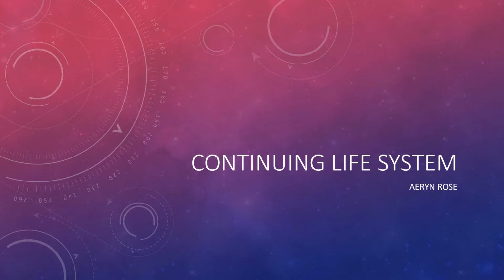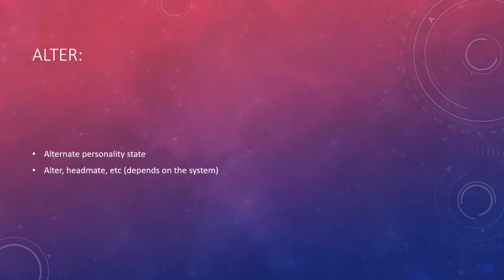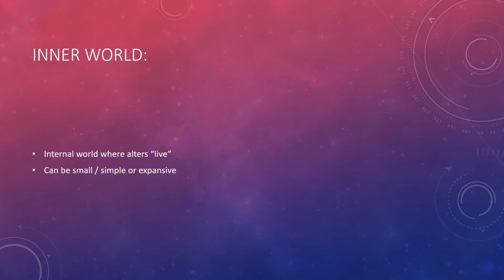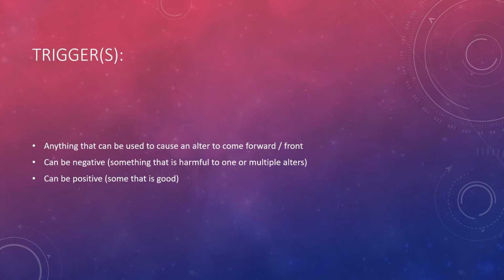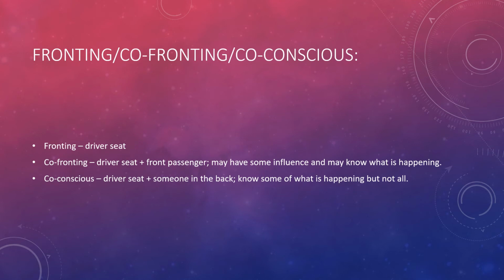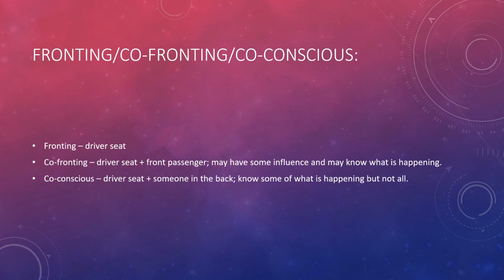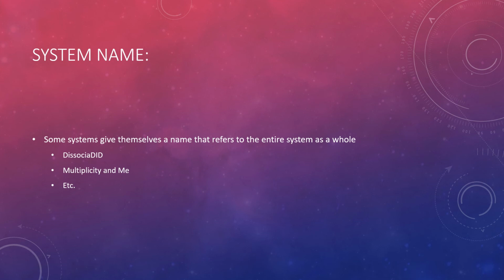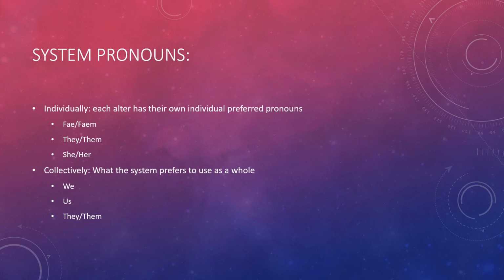Mental Health: DID OSDD Basic Terms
When it comes to DID and OSDD there are some basic terms that are necessary to note and understand.
DID and OSDD are caused by trauma that occurs when a child is learning who they are (developing their personality). The trauma causes cracks and amnesia walls to be formed to help the child survive the trauma. Most often, without any knowledge of trauma even occurring.
Please check out our Dissociative Disorders playlist for more information on these disorders.

Key Terms:
Alter - alternate personality state
System - alters together as a whole
InnerWorld - internal world where alters "live" while they are not fronting
Fronting - the alter(s) who is in the "drivers seat" of the body
Trigger(s) - anything that causes an alter to front; can be positive or negative (good or bad)

Presentation & Voiceover by: Lena Lilith